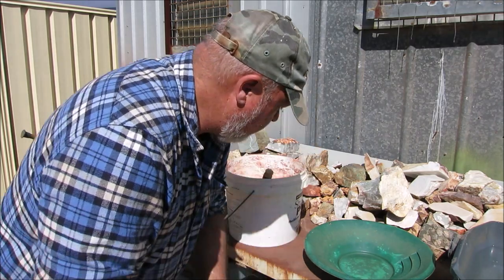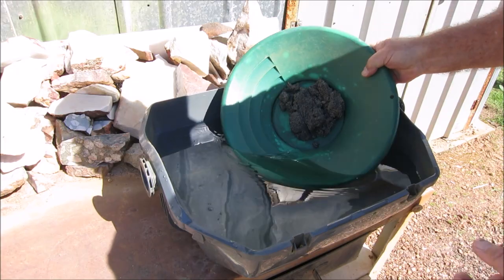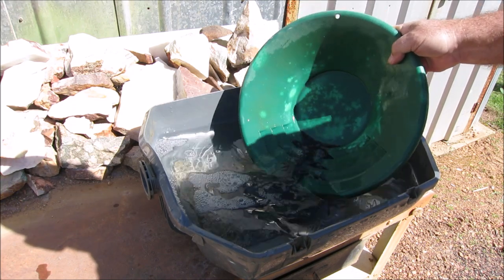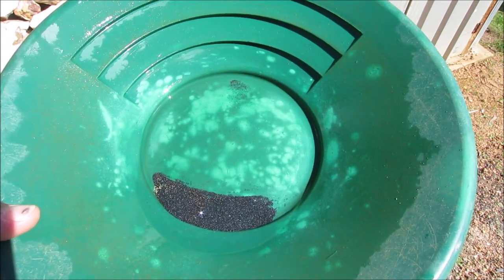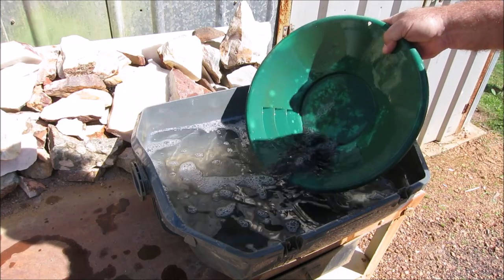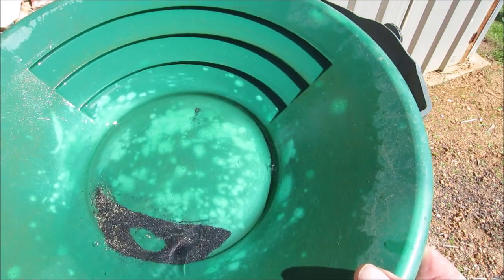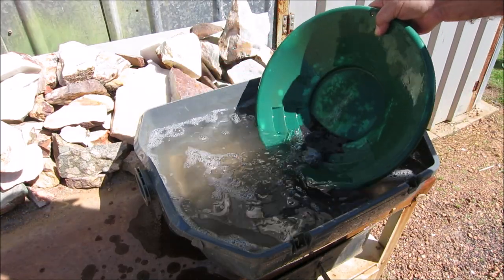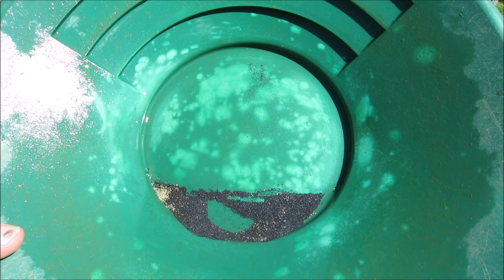GOLD & GEMSTONES IN BLACK BEACH SAND 2024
WATCH AS I PAN SOME BLACK BEACH SAND FROM YALLINGUP WESTERN AUSTRALIA. DOES IT HAVE GOLD & GEMSTONES ?